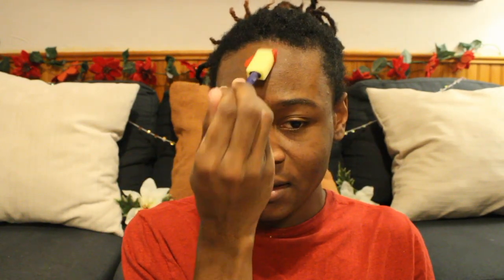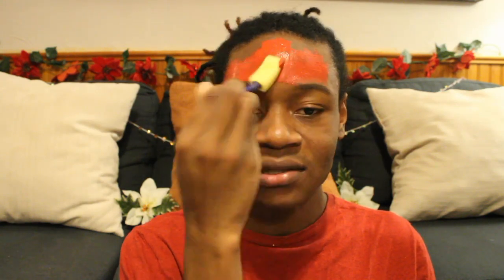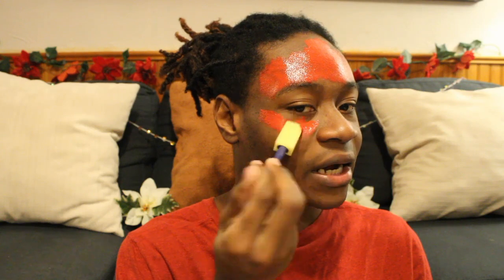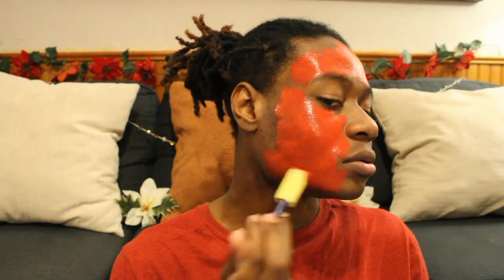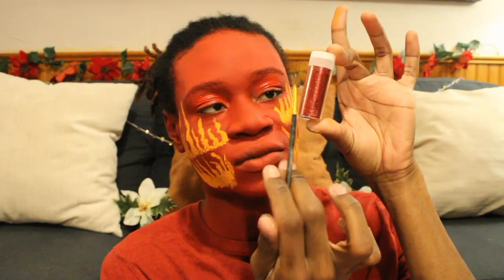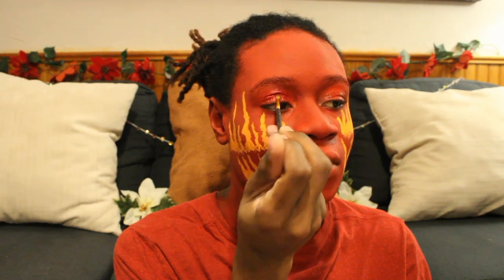Red Hot Fire Flame Transformation Look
In Today's Video I'm going to Show You guys Of how I Actually Do this Tra Transformation Look For You Guys to Able To see  Red Hot Fire  Flame Transformation Look.

Well I hope You Guys enjoy This Video 🍁

Turn on Post notifications for each time I upload a brand new video